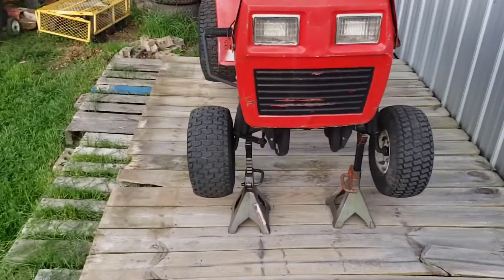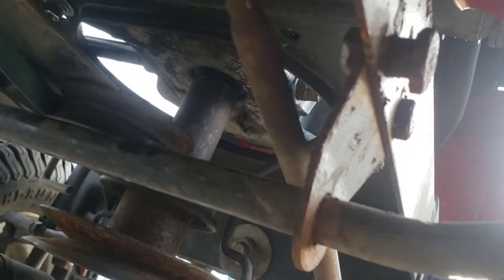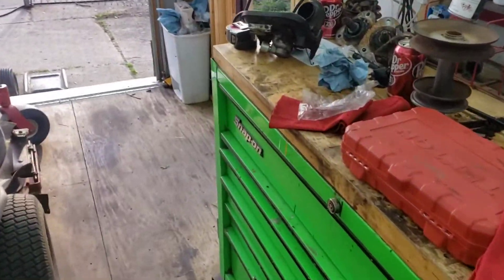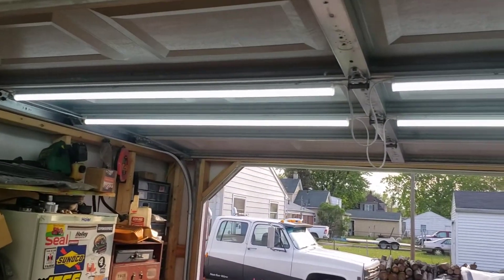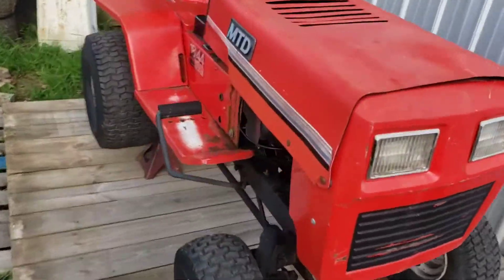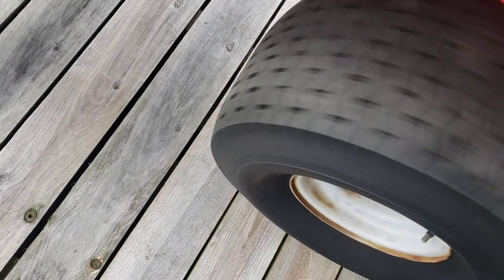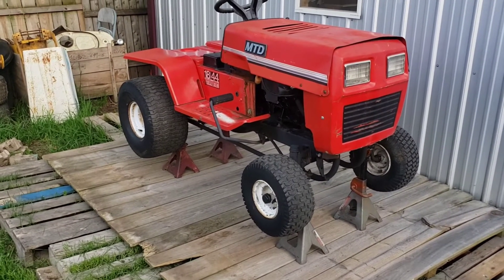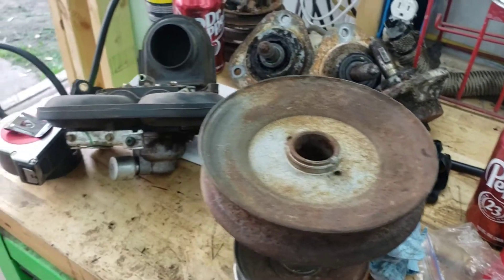quick update on the racing mower pt8